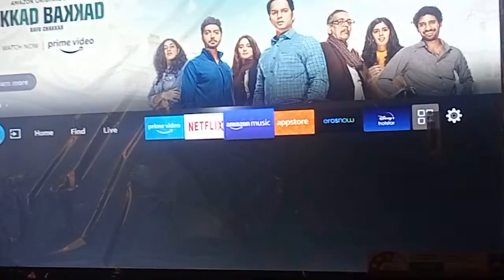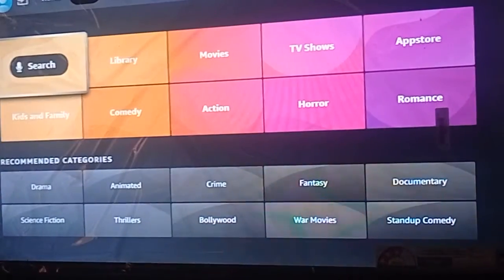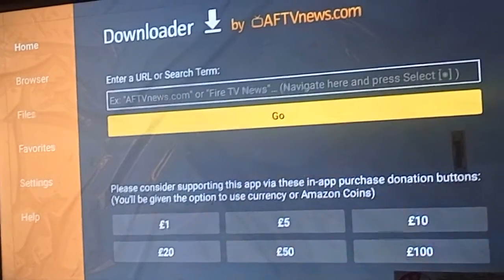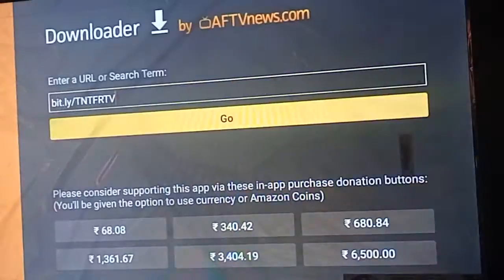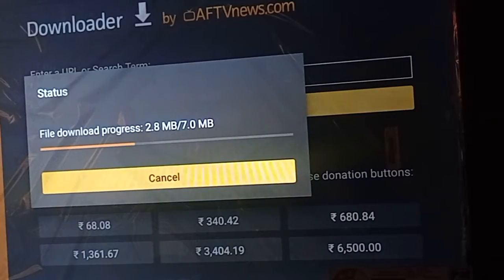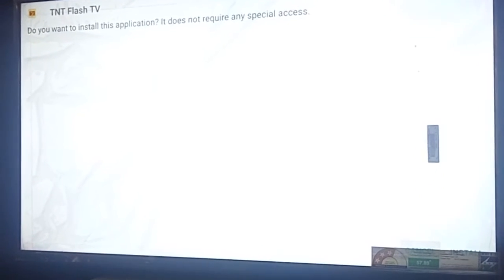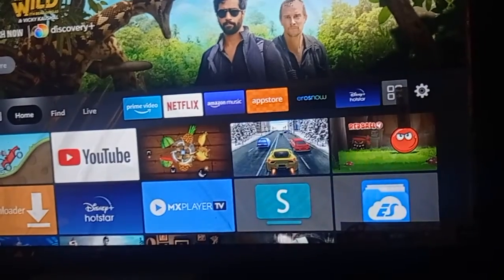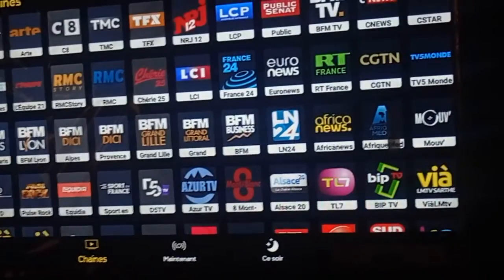How To Install TNT Flash TV Apk on Amazon Fire TV [Latest App 2024]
If you are a Fire TV User then I especially Recommended You Purchase IPTV Service

These Both websites provide 20000+ Channels - Movies - Series

Follow instruction when leaving donations uncheck PayPal Purchase Protection and send as gift.

This method works on all Amazon devices including Fire TV, FireStick, and even Fire TV Cube. The method also applies to Android TV & Android TV Boxes to a certain extent.